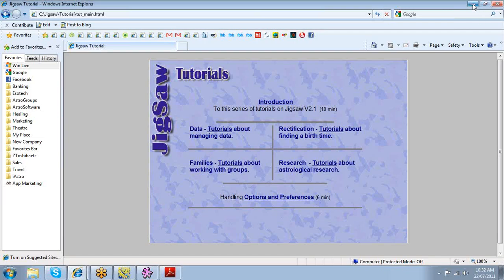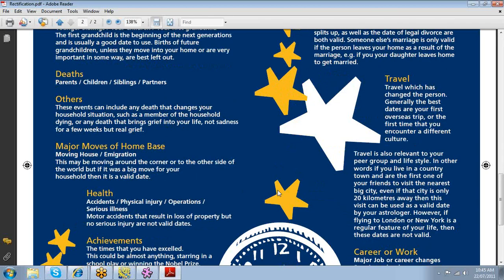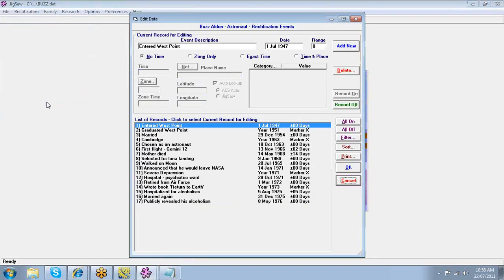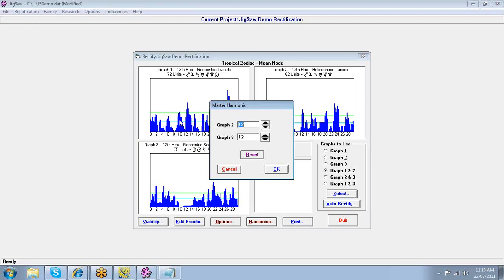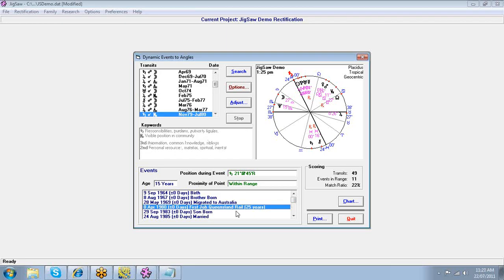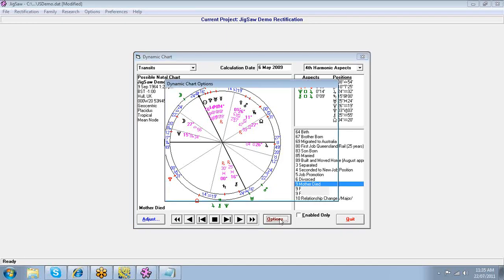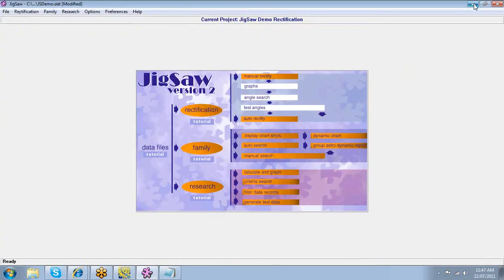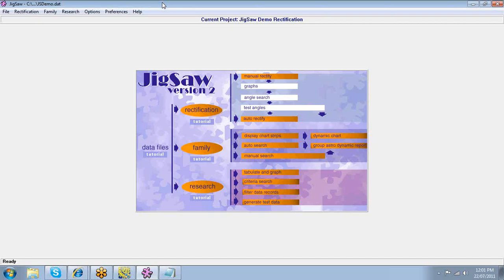2011 07 22 11 01 Jig Saw Class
JigSaw is a comprehensive Windows astrology software program that enables research, rectification and calculations of family patterns. This video is of a class on Rectification by astrologer Stephanie Johnson. Thanks to Savannah James for the filming and to Bernadette Brady for the original Graphic Rectification Technique